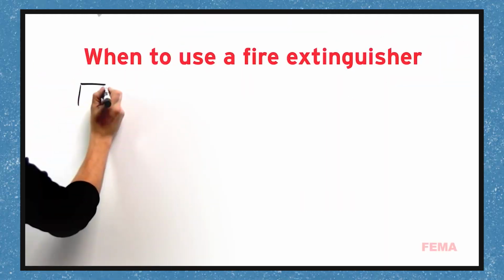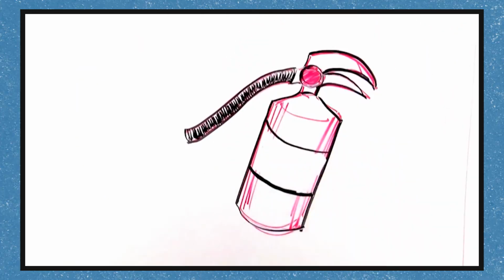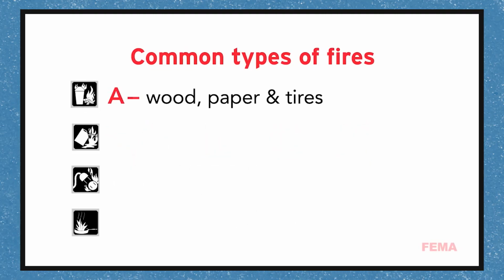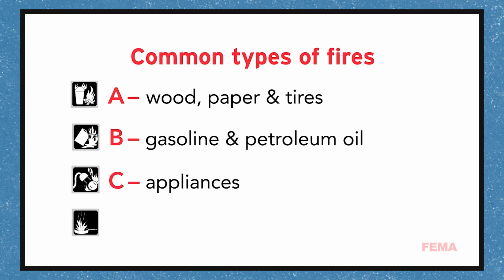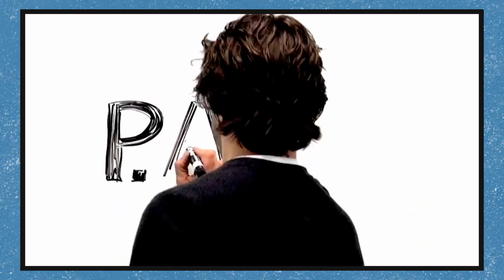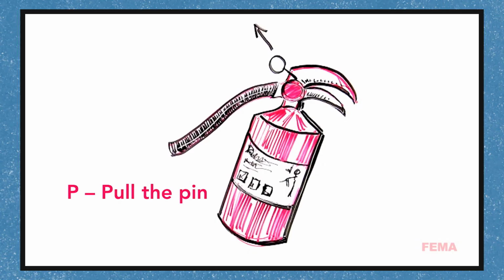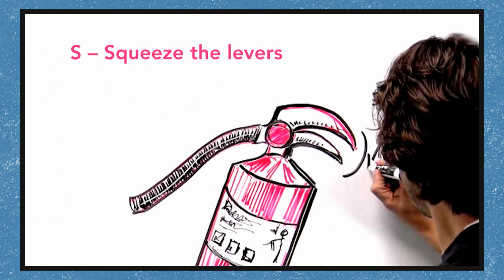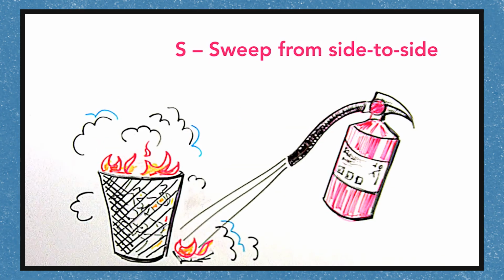Marist Safety & Security - How to use a Fire Extinguisher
Marist College Safety & Security - How to use a Fire Extinguisher